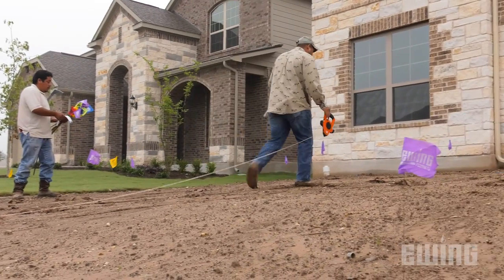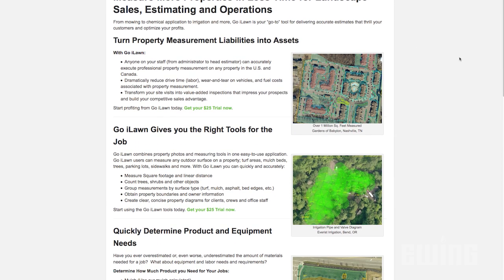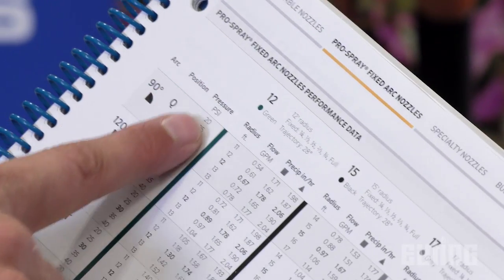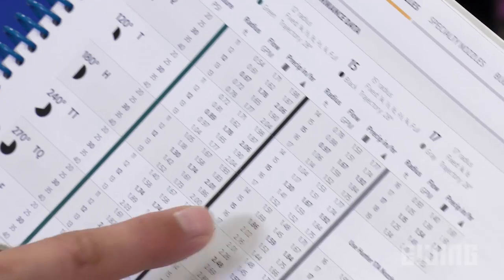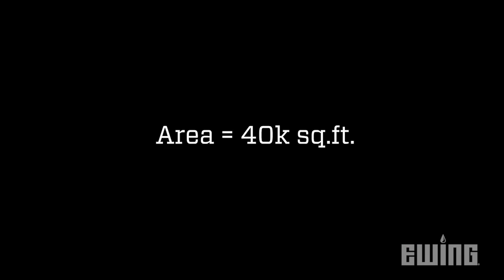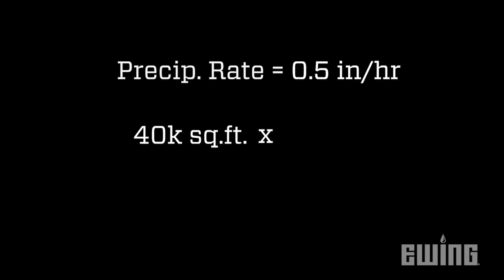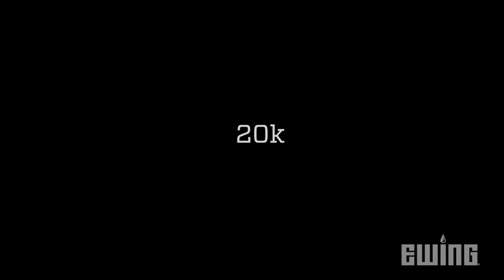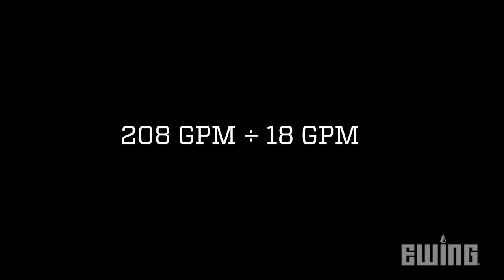Estimating Landscape Irrigation Zone Requirements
Determining how many zones will be needed to irrigate a landscape properly is an important element of bidding on an irrigation job. Learn how to estimate zone requirements without ever stepping foot on the property.